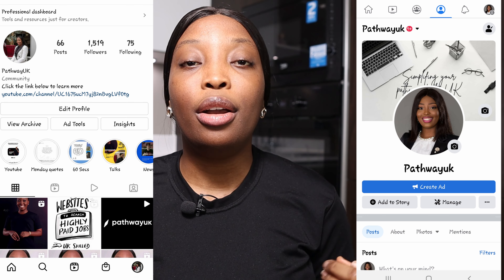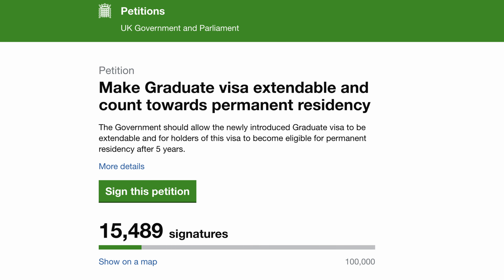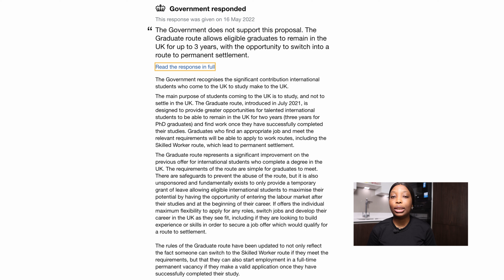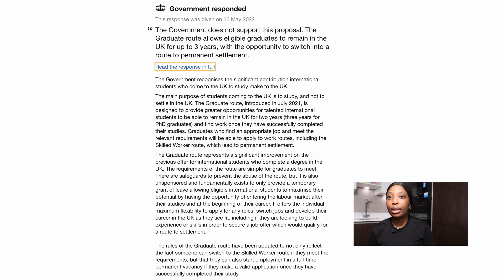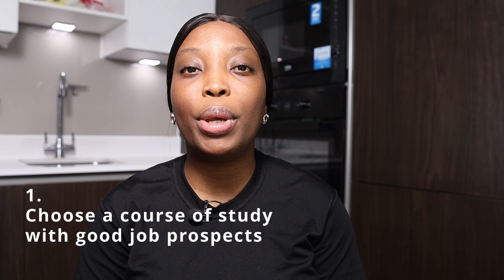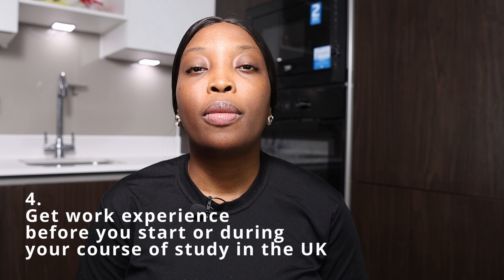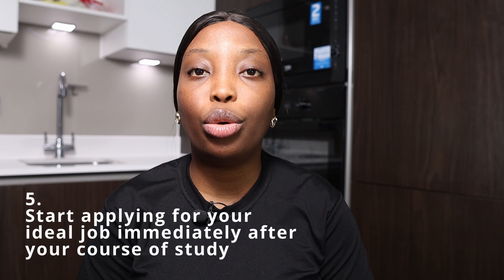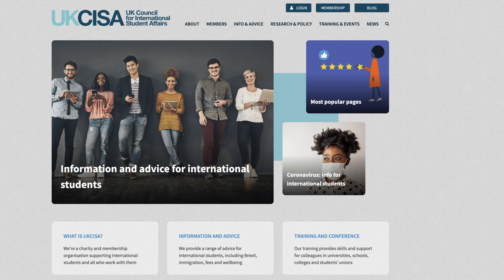Relocate to the UK with the student and graduate visas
How to relocate to the UK with the student and graduate visas

This video discusses why UK student and graduate visas, popularly known as the Post Study Work (PSW) VISA, are not meant for immigration purposes. Likewise, I talked about the email I got from the UK government and how to strategically use the visas to legally settle in the UK. One commendable aspect of the UK immigration system is that there are a lot of routes to immigrate to the UK, such as the skilled worker visa. However, the UK did not intend the UK student and graduate visas for immigration purposes. WATCH THE VIDEO TO KNOW MORE!!!

00:00 INTRO
01:28 REASONS UK STUDENT AND GRADUATE VISAS ARE NOT MEANT FOR IMMIGRATION PURPOSES
02:41 WHY I GOT THE EMAIL
04:00 ANALYSING THE EMAIL I GOT FROM THE UK GOVERNMENT (UK PSW VISA UPDATE)
10:00 HOW TO RELOCATE TO THE UK WITH THE STUDENT AND GRADUATE (PSW) VISAS
10:18 STRATEGY #1
12:39 STRATEGY #2
13:57 STRATEGY #3
15:49 STRATEGY #4
17:03 STRATEGY #5
18:47 UKCISA
19:20 OUTRO

Kindly check for every and any information regarding UK visas and immigration.

Related videos you should watch
Why people leave the UK | Revealing the good, the bad and the ugly sides of living in the UK
Reasons for the UK PSW visa denial and how to avoid it, plus all you need to know about the PSW visa
7 degrees to study in the UK that can get you a UK skilled worker visa sponsorship